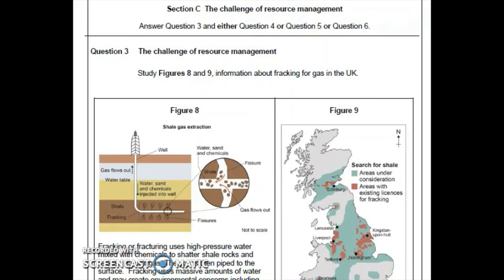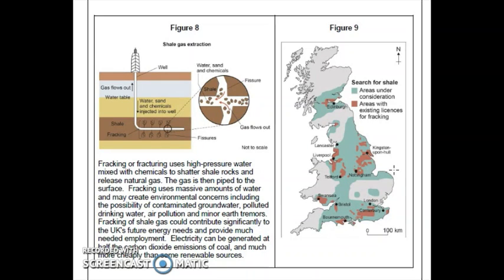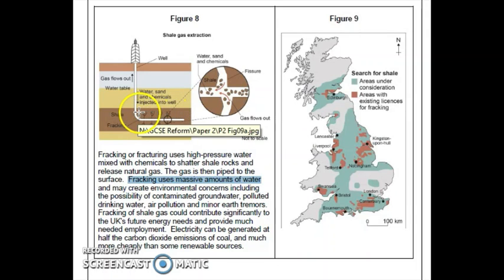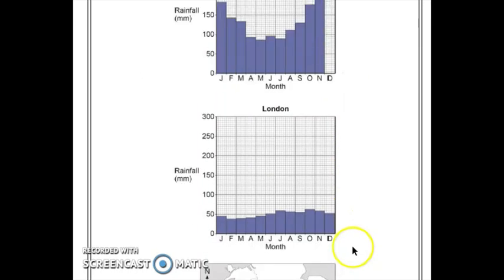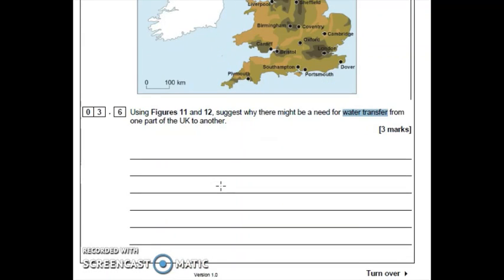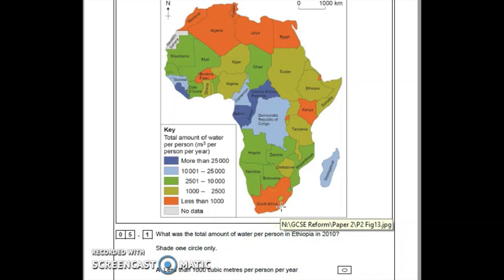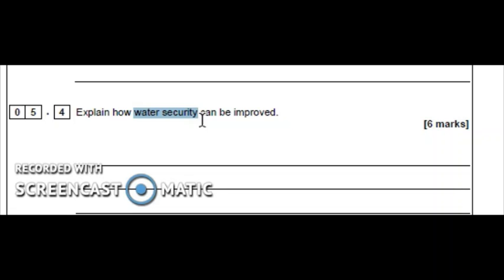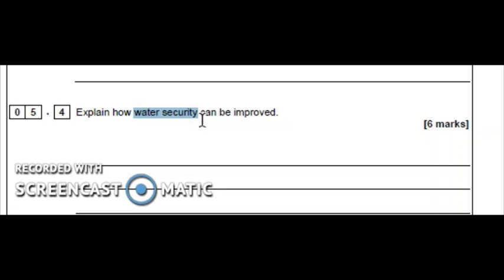Sample 1 Paper 2 Section C